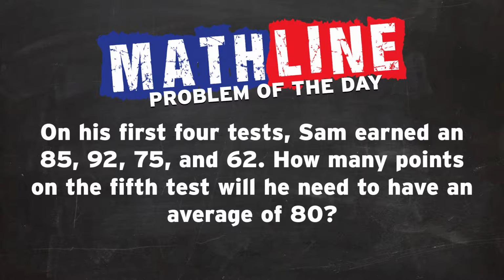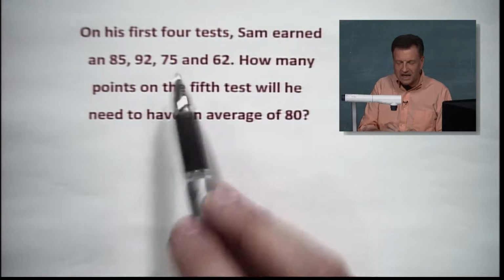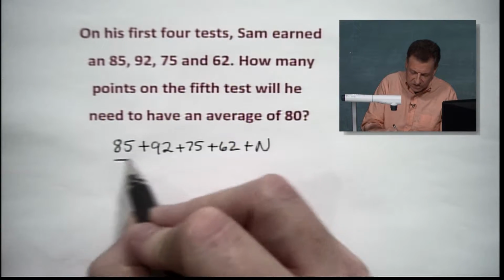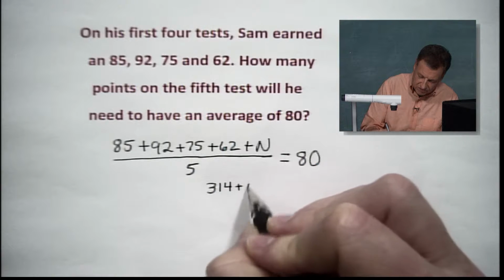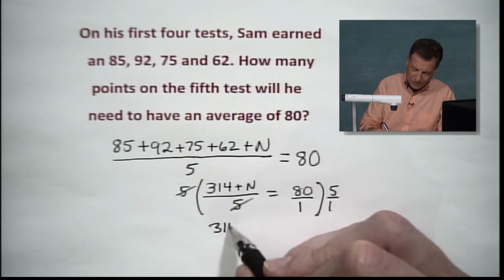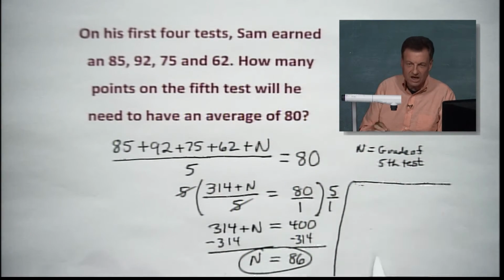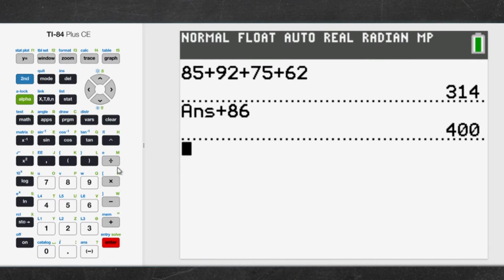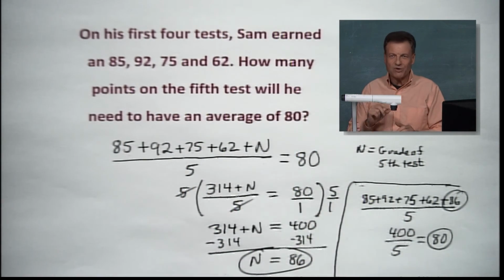Solving Story Problems l Mathline Online l Sam’s Average Grade